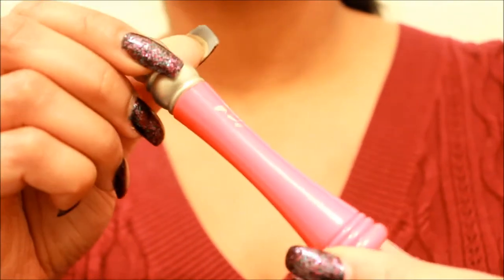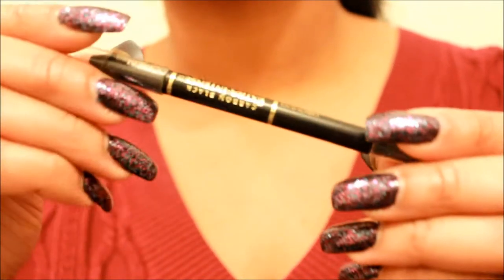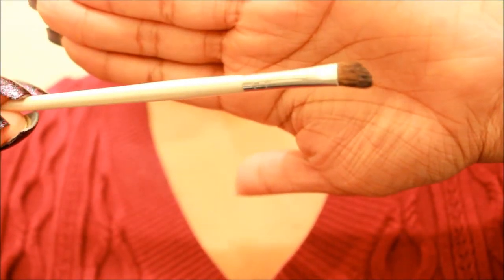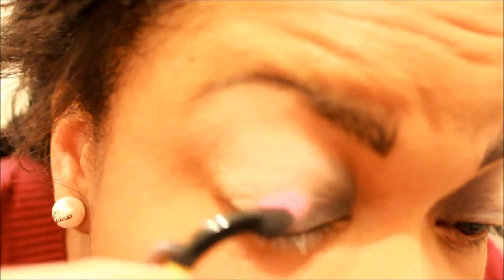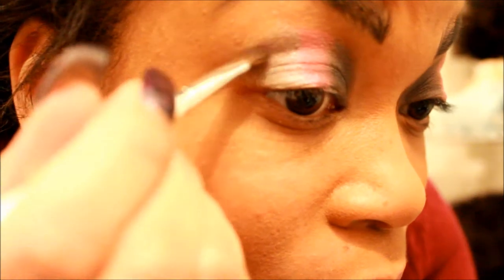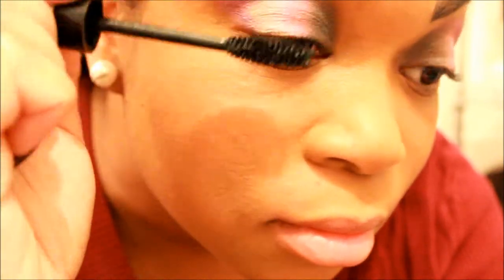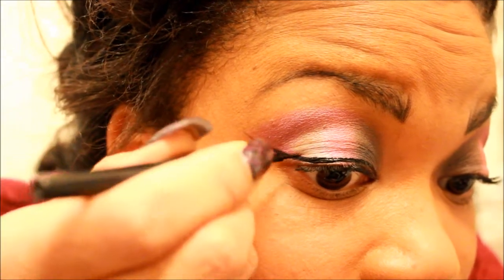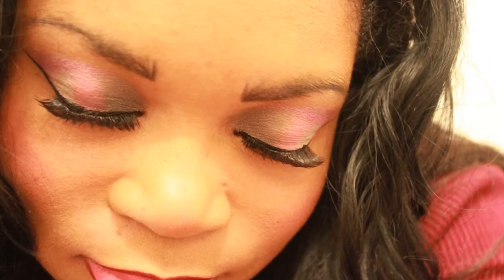Pink Smoke tutorial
Products used:
Eye primer by Ruby kisses
Elf quad eyeshadow in drama
Nicka K HD eyeshadow in purple
Milani baked eyeshadow in must have fuchsia
Elf liquid black eyeliner
Loreal intense black eyeliner
Essence big lash in black
Elf HD blush in Encore
Milani lip liner sugar plum
Milani lip stick in rose hip
Elf eyeshadow brush and defining brush
Kiss eyelashes in flirty with duo dark glue